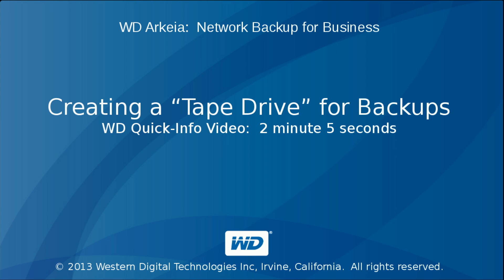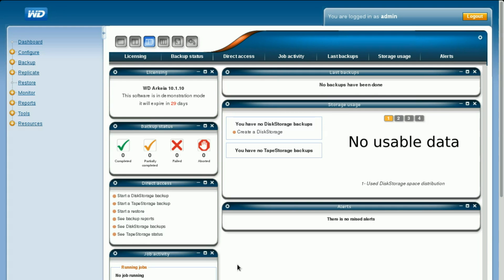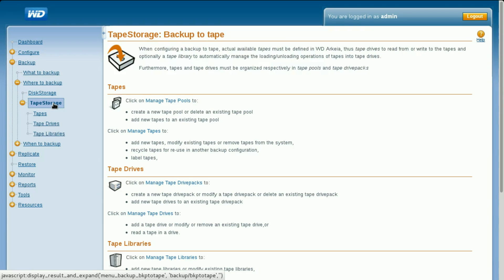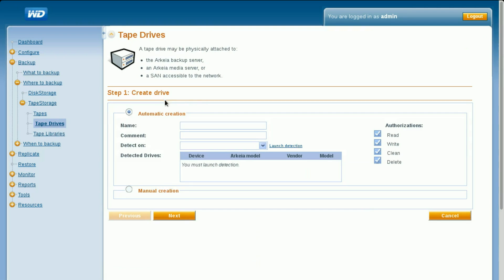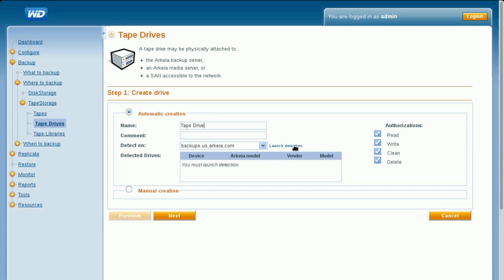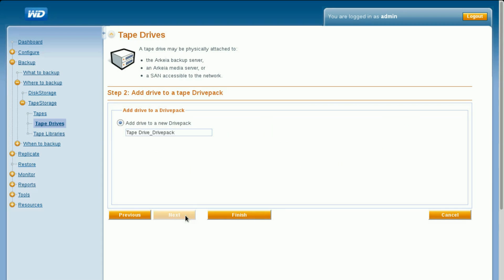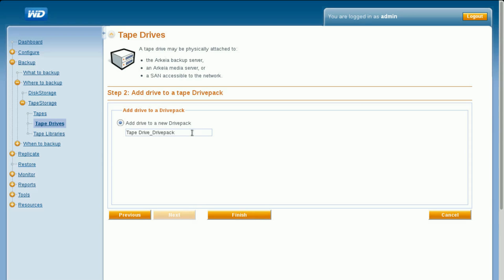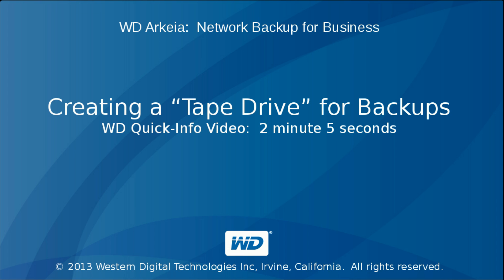WD Arkeia: Creating a "Tape Drive" for Backups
Learn how to create "Tape Drives" for backups in WD Arkeia.